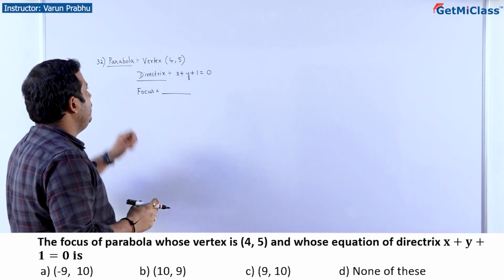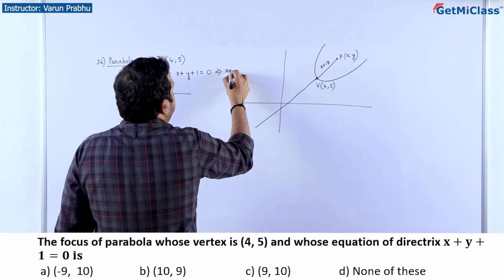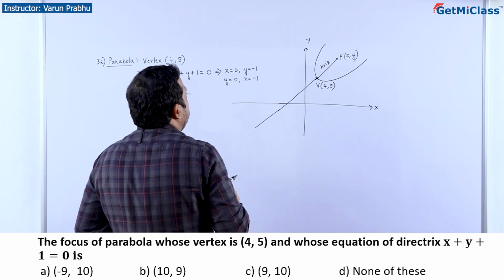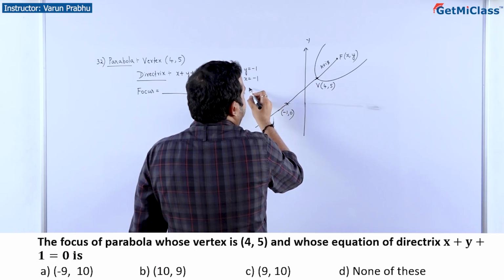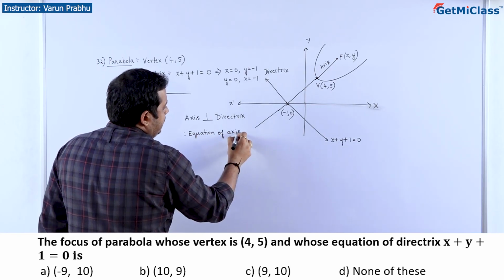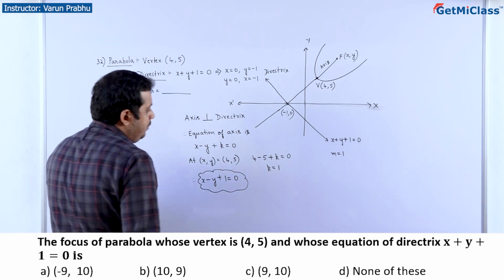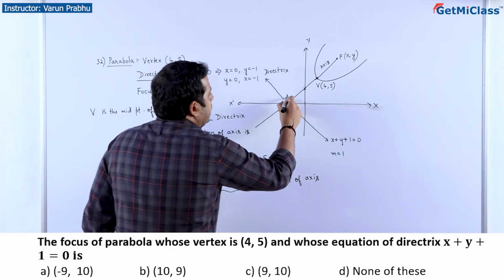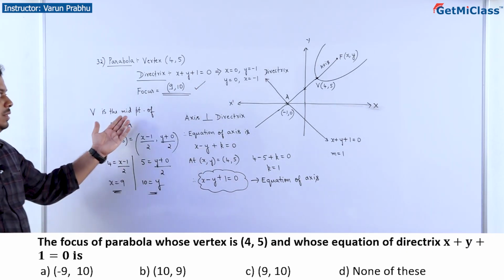Finding Focus of Parabola Equation JEE 11th Maths 2D GeometryConics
To find the focus of a parabola with vertex (4,5) and directrix x + y +1=0, use the formula: F = (xv - p/x', where xv is the x-coordinate of the vertex, p is half the distance between the vertex and the directrix, and x' is the slope of the directrix.